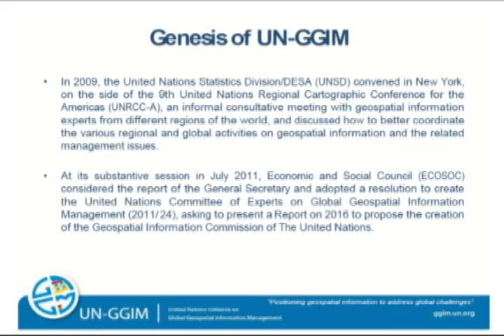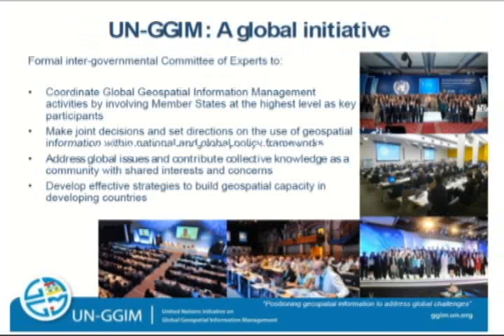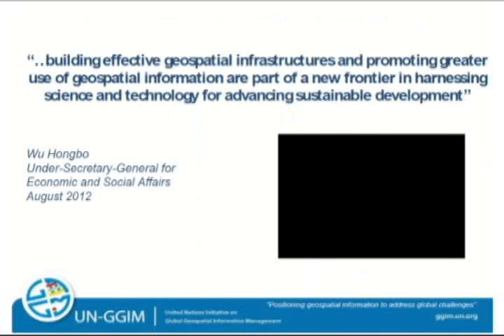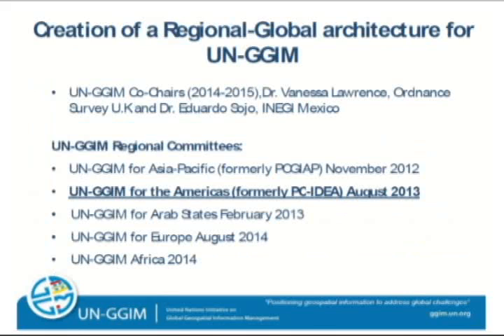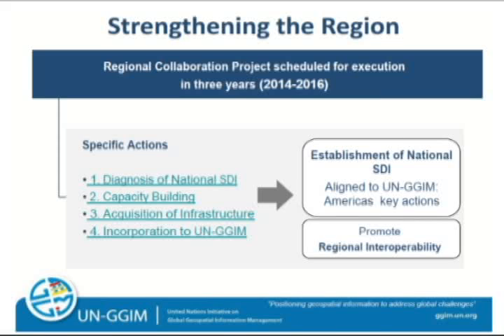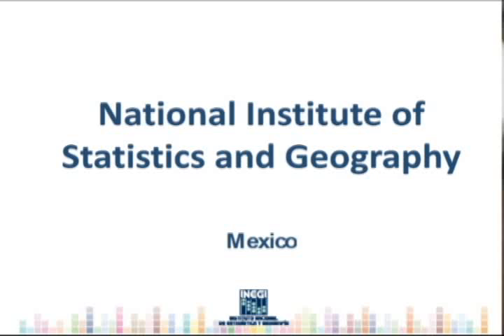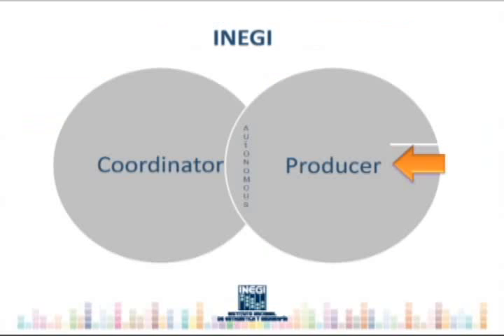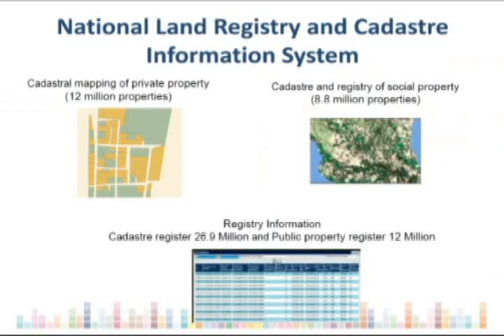UNGGIM Americas - Actuary Ronaldo Ocampo Alcantar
Actuary Ronaldo Ocampo-Alcantar
Vice President, INEGI
Mexico

"UN-GGIM United Nations Initiative on Global Geospatial Information Management" at Geospatial World Forum 2014, Geneva, Switzerland